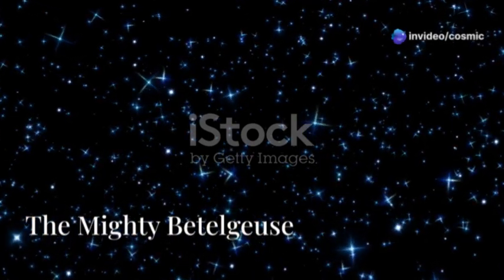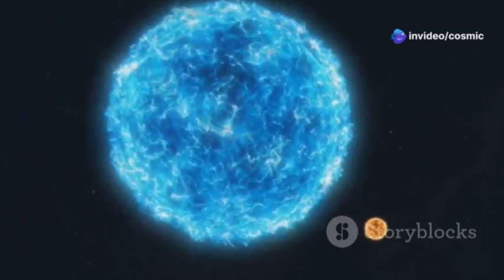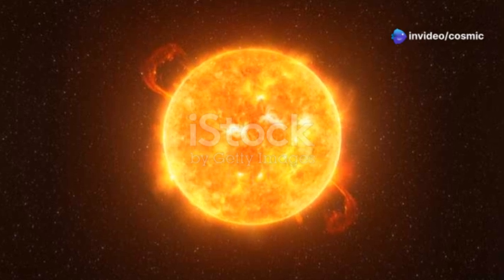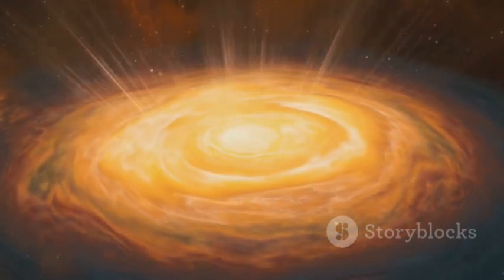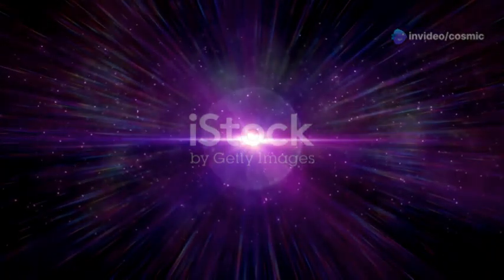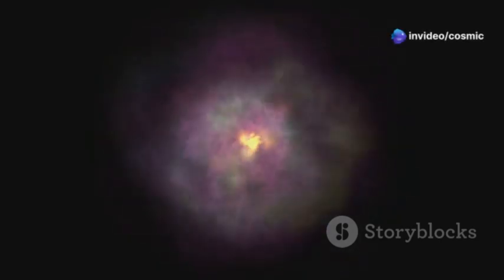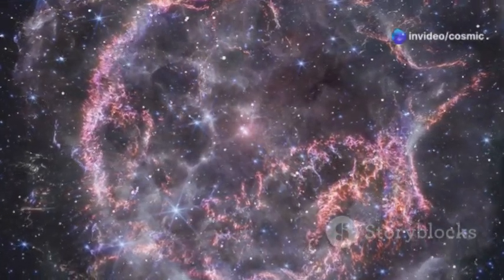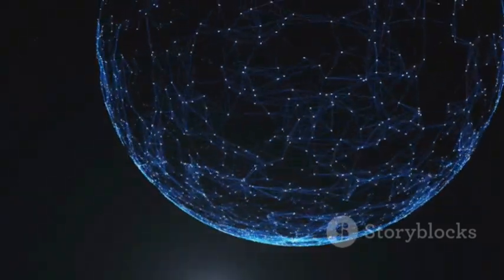Brian Cox Drops a Bombshell: Betelgeuse Supernova Imminent?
Betelgeuse, the brilliant red star marking Orion’s shoulder, is a cosmic marvel nearing the end of its life. As a massive red supergiant, it dwarfs our Sun, stretching over 700 times its size and showcasing the advanced stage of stellar evolution. This celestial giant experiences dramatic pulsations and changes, including the famous 2019 "Great Dimming," caused by a massive dust cloud obscuring its light. Historical records reveal it once shone yellow, highlighting its ongoing transformation. Betelgeuse’s eventual fate could be a spectacular supernova, enriching the cosmos with heavy elements. It’s a dynamic reminder of the universe’s constant evolution.